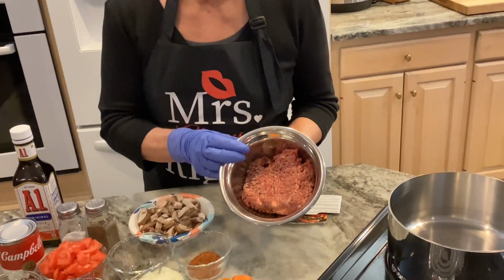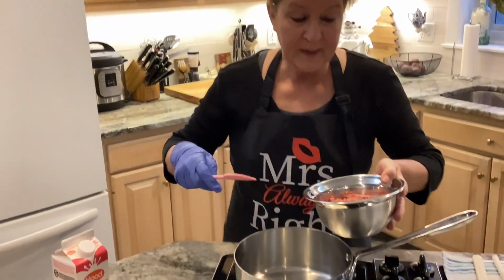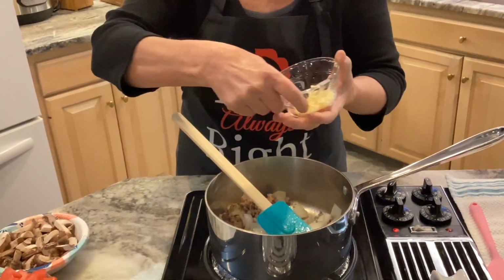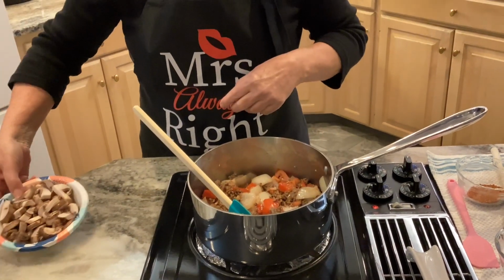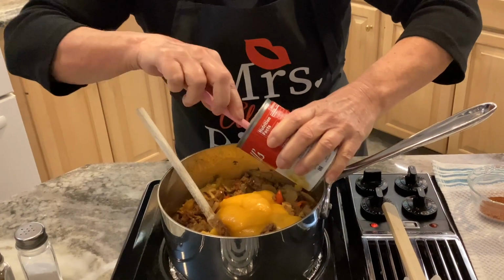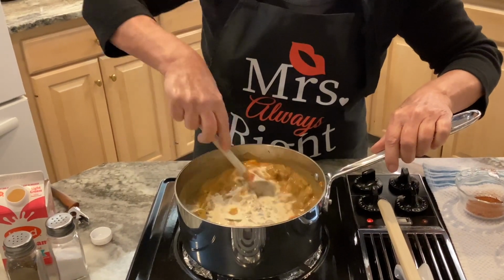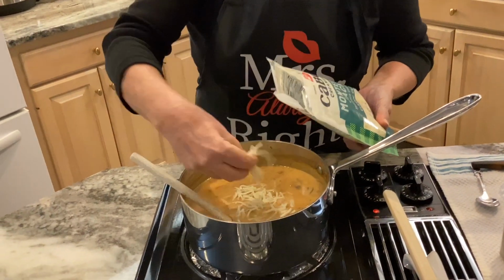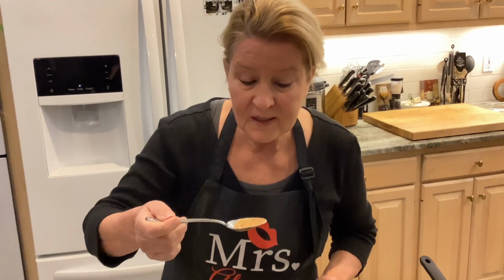Cheeseburger Soup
Ingredients:

Ground beef
Diced tomatoes
Mushrooms
Onions
Garlic
Mini or bell peppers chopped
No heat jalapeños
A1 sauce original
Can of Cheddar Cheese Soup
Light cream
Chicken broth
Shredded cheese
Salt/pepper
Spice packet or (Paprika, black pepper, salt, brown sugar, onion and garlic powder, Cayenne pepper)